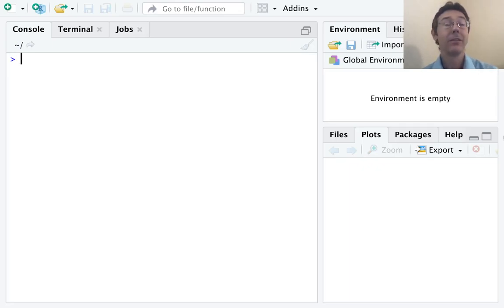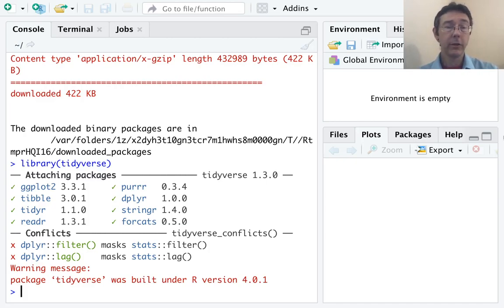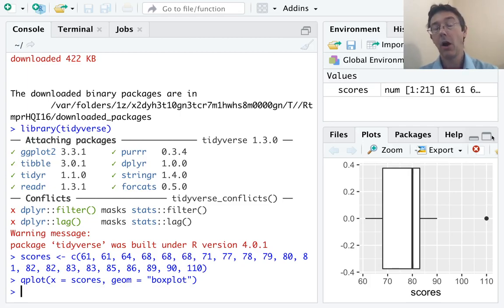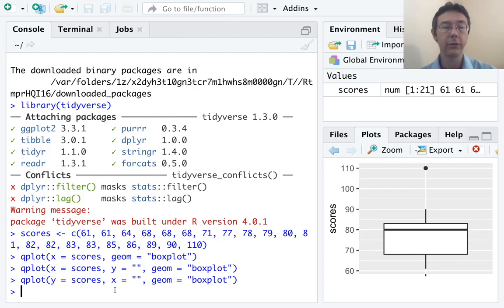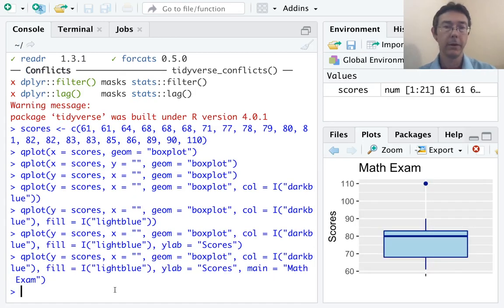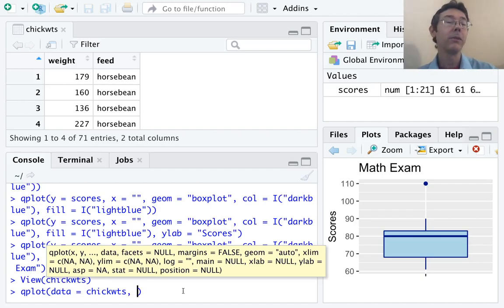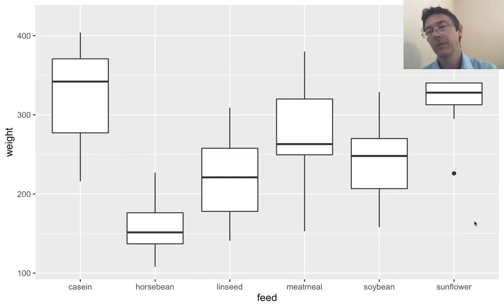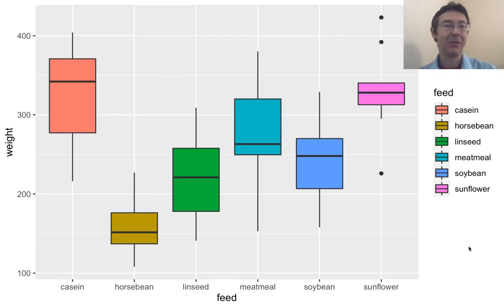Boxplots in R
In this vid, we use the qplot command in the {ggplot2} package to produce gorgeous boxplots in R. Note: since I recorded this vid, the qplot command has been deprecated. for a more up-to-date approach.